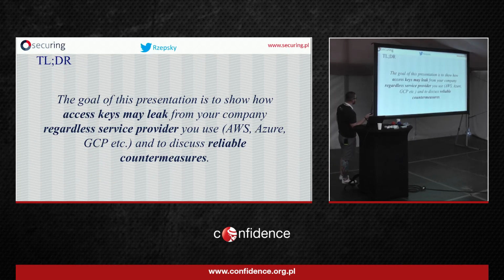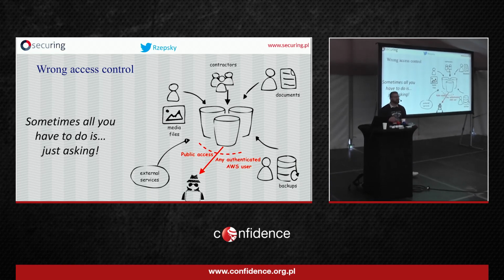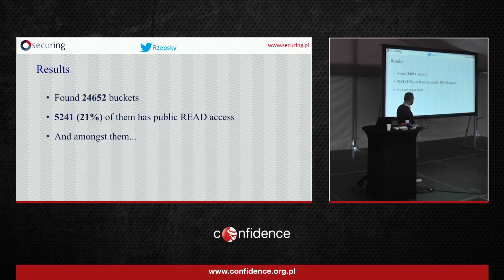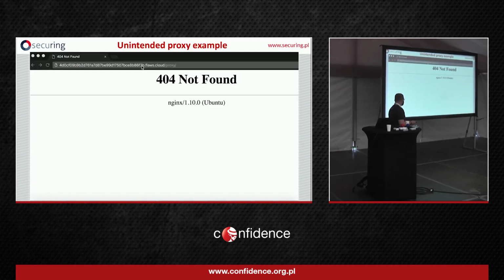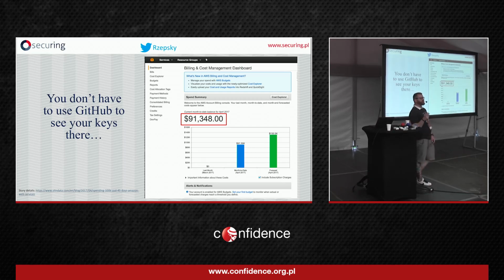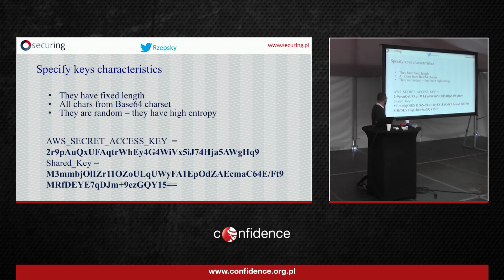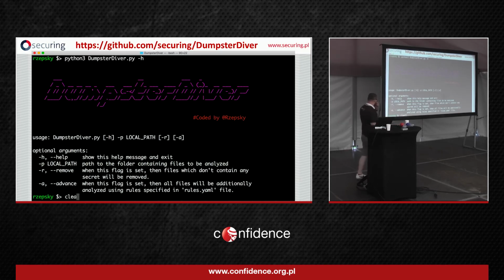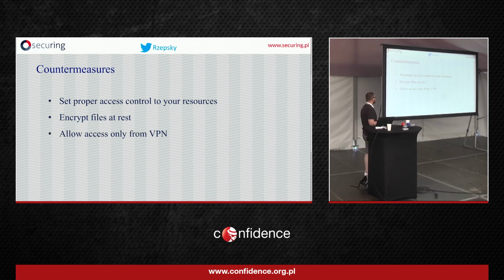CONFidence 2018: Hunting for the secrets in a cloud forest (Paweł Rzepa)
Have you ever wonder if the access to your cloud kingdom is secure? Have you ever thought how cyber criminals are hunting for your secrets? How can you be sure that your secret is not "mistakenly" available to the public? In my presentation I'm going to present you hackish methods used by cyber criminals to find access keys, credentials and other secrets in the public Internet. How can Shannon Entropy help you to do that? During the presentation, I'll release my own scanners to search AWS space and in the end I will demonstrate my own tool to analyse big amounts of data in search for sensitive data. Lots of demos, technical stuff and educating moral for unaware specialists in the end. It's gonna be fun!